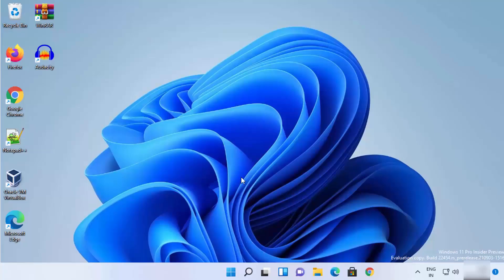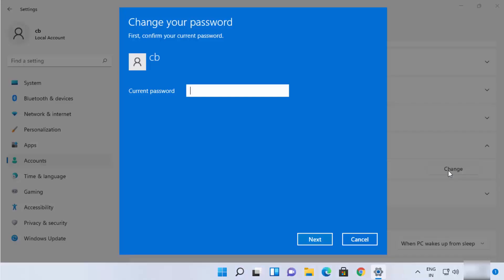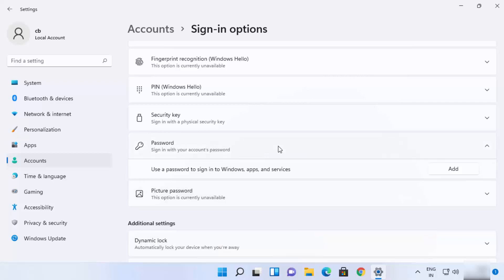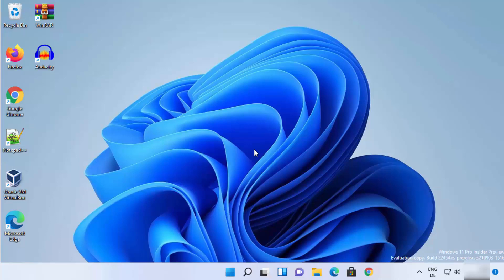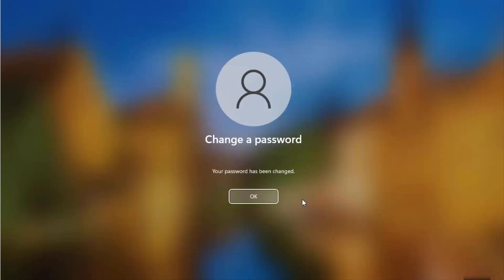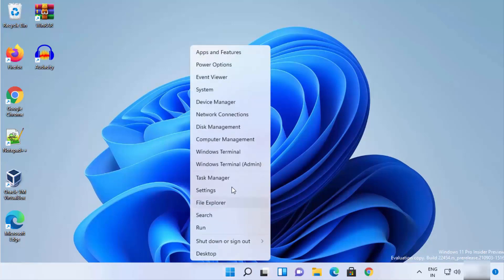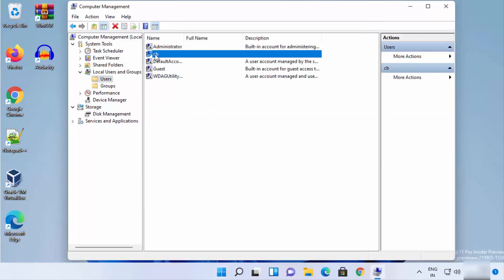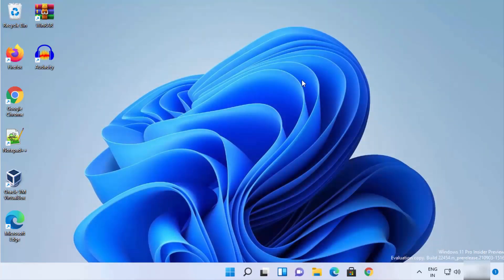How To Login Without Password in Windows 11 | Skip Windows 11 Login Screen with Password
In this video I am going to show How To Remove Password From Windows 11 or How to Disable Windows 11 Login Password in Simple and easy Steps. Learn how to disable user account logon if you have Windows 11 or Windows 10.